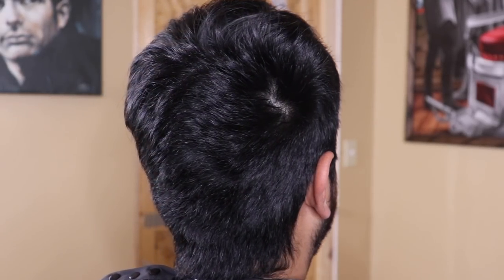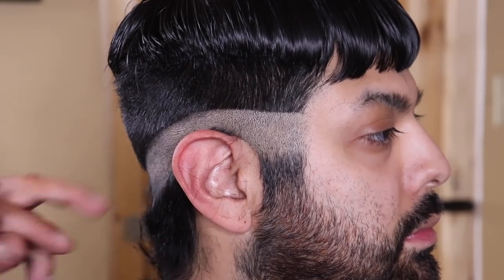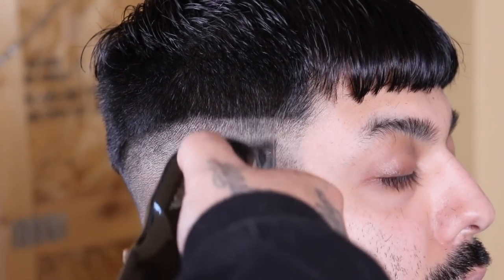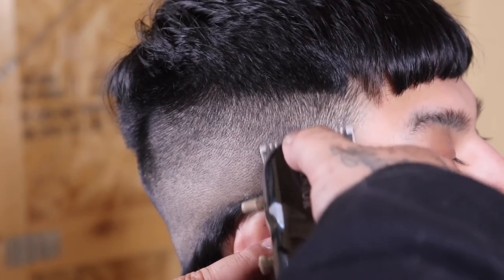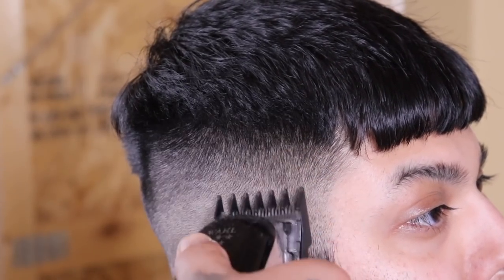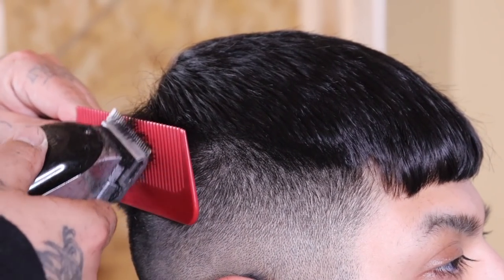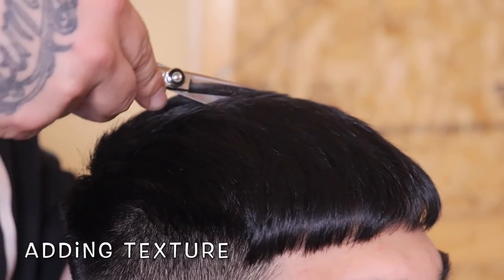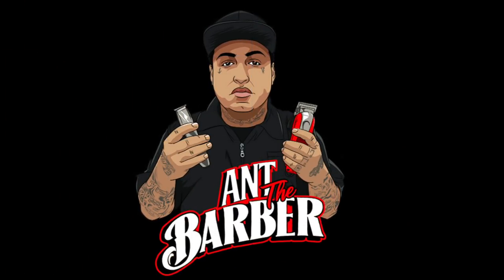Quarantine Haircut & Beard Fade Simple To Follow Tutorial (HD)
This video is broke down as simple as possible in hopes that it will help as any as possible durring these times . If you got anything useful out of this please smash the like button , drop a comment and check in with our community . Also SHARE SHARE SHARE with anyone it will help . Hope this finds everyone in good health and spirits , shout out to Tito beats for this fire in your ear link to his YouTube channel below TAP IN .